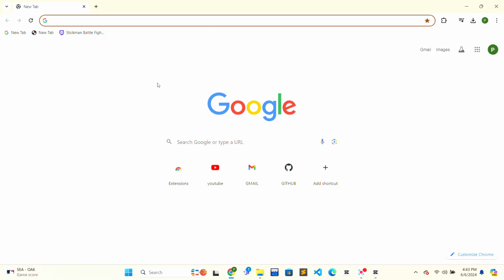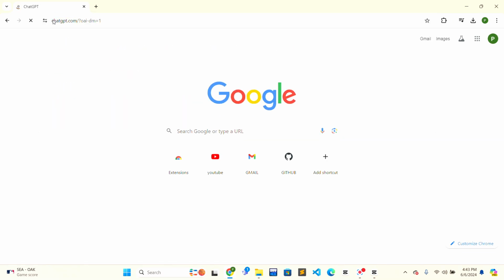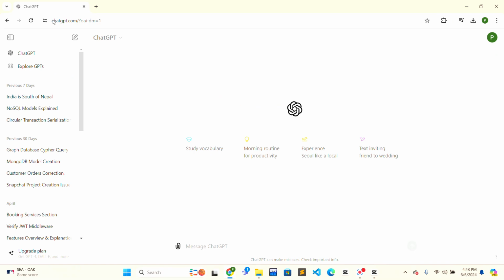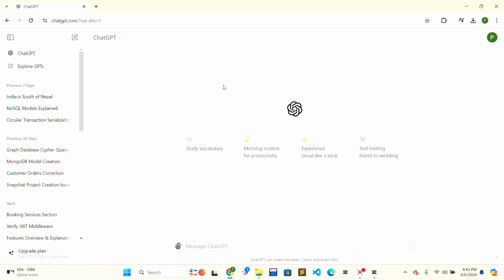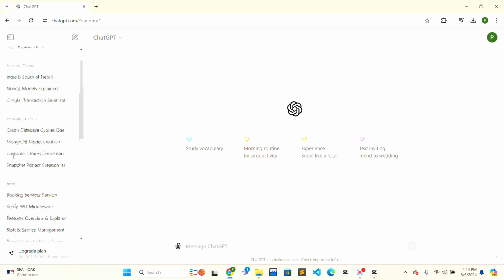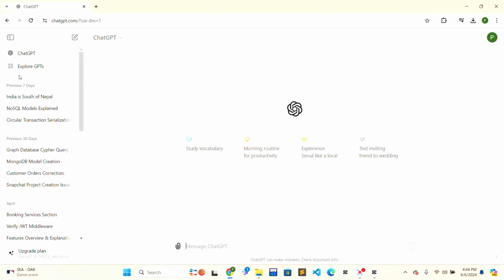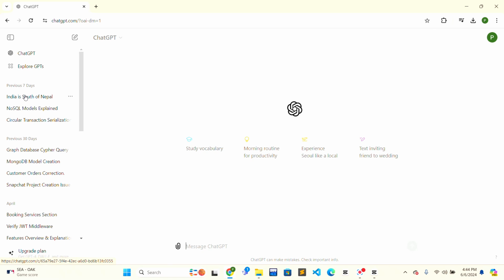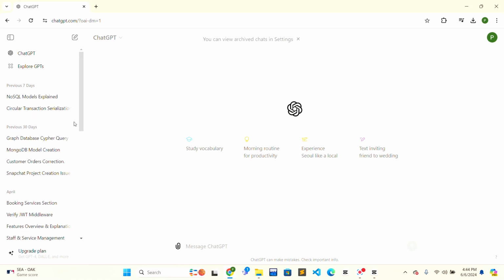How To Archive ChatGPT Conversations 2024 | Archive Chat On ChatGPT (Full Guide)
Learn how to easily archive chats on ChatGPT to keep your conversation history organized. This simple tutorial will guide you through the step-by-step process of archiving chats, making it easy to find and reference them later.

00:00 intro
00: 12 archive conversations of chatgpt